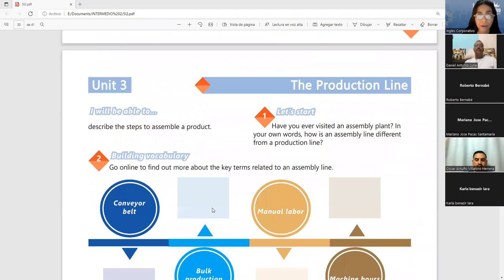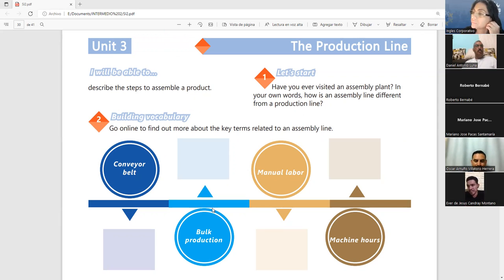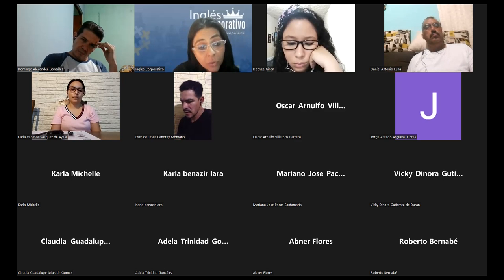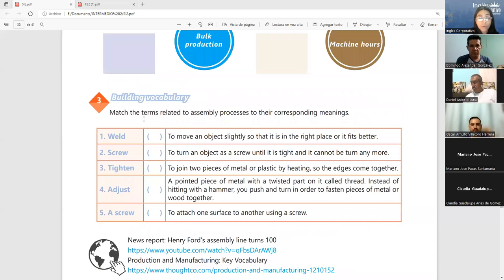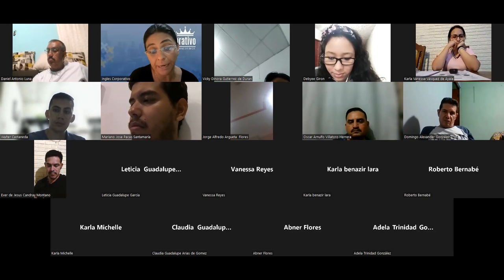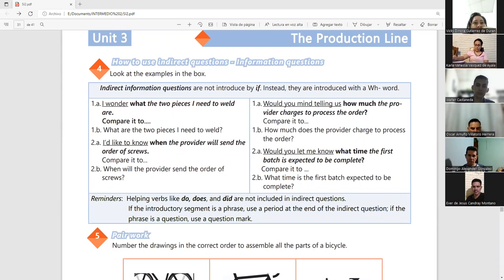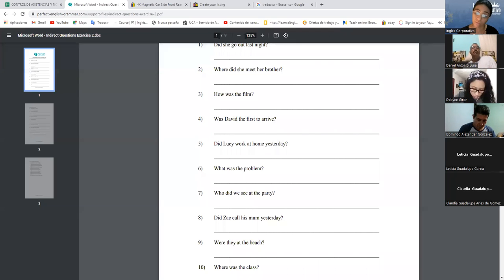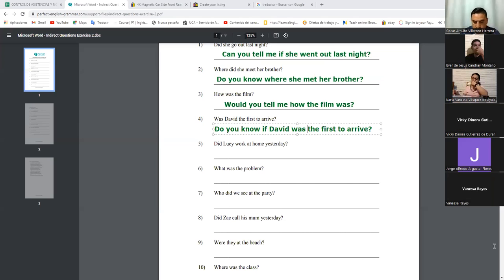Ingles Corporativo-27-5-2022-Analyzing production costs of a product